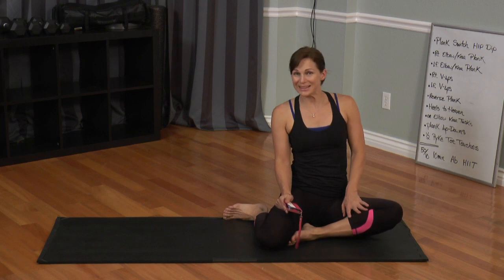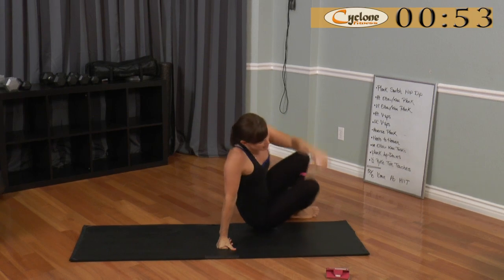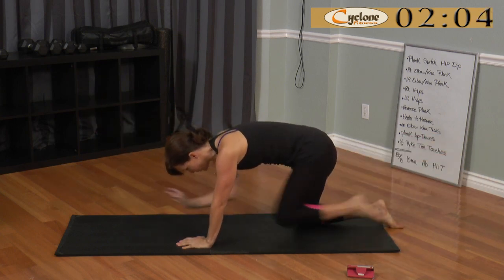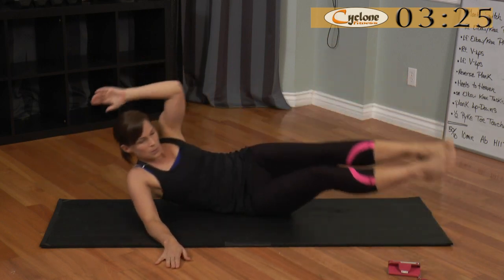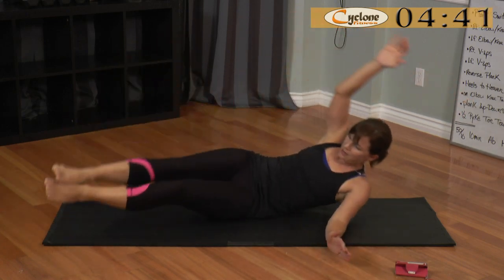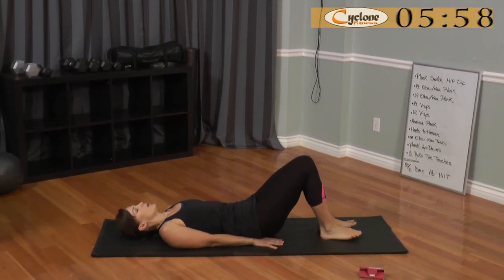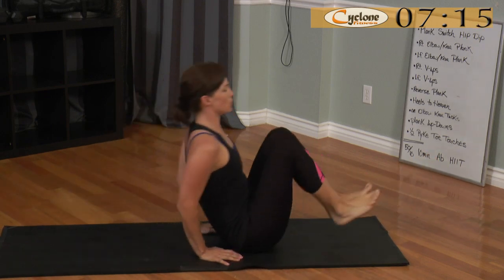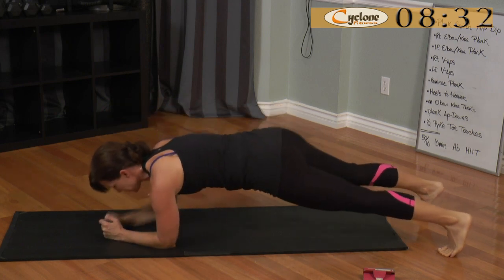#5 10 Minute Body Weight Ab HIIT:: Elbow Plank, Knee Up, Heels to Heaven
#5 10 Minute Body Ab Weight HIIT
-Right Elbow/Knee Plank
-Left Elbow/Knee Plank
-Right V-Ups
-Left V-Ups
-Reverse Plank
-Heels to Heaven
-On Elbow Knee Tucks
-Plank Up-Downs
-1/2 Pyke Toe Touches
50/10 timer